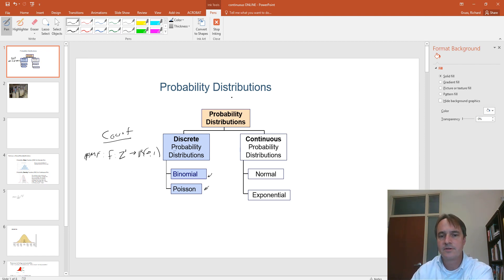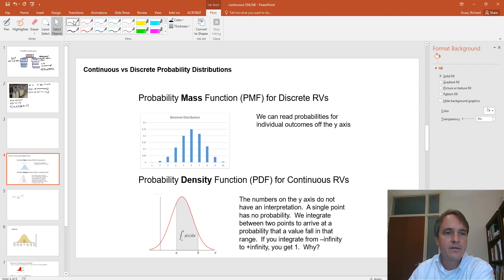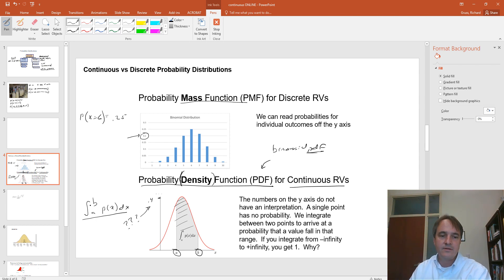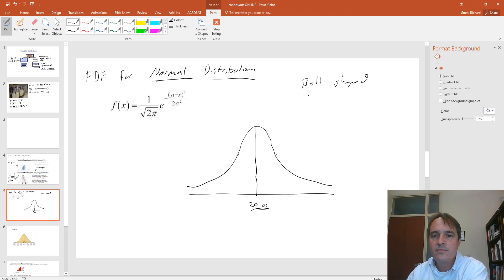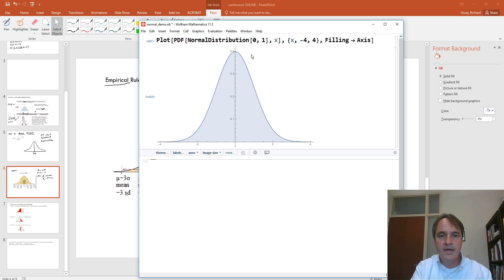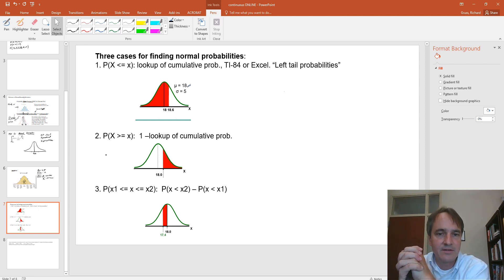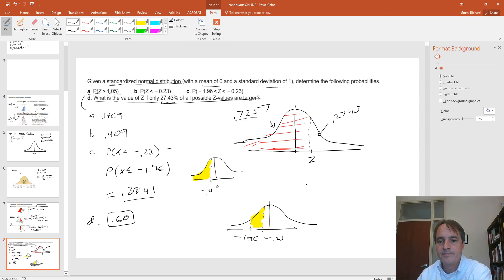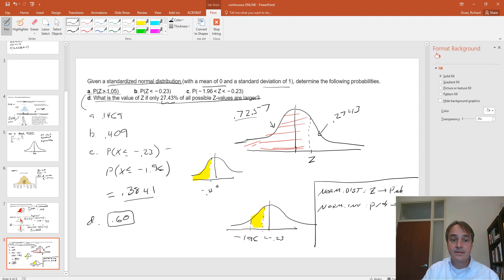Finding Normal Probabilities